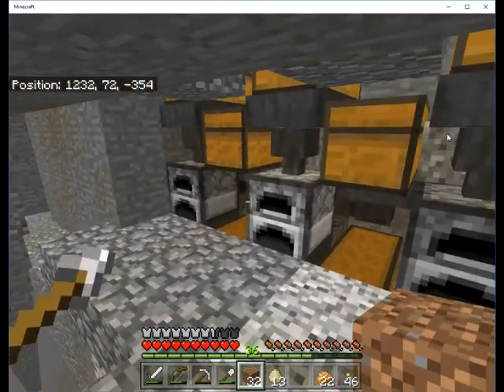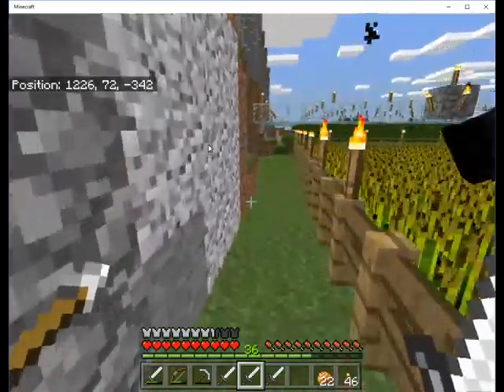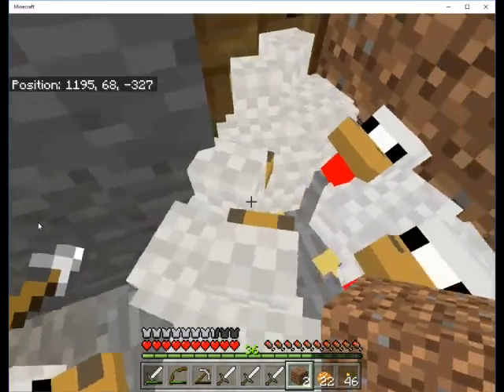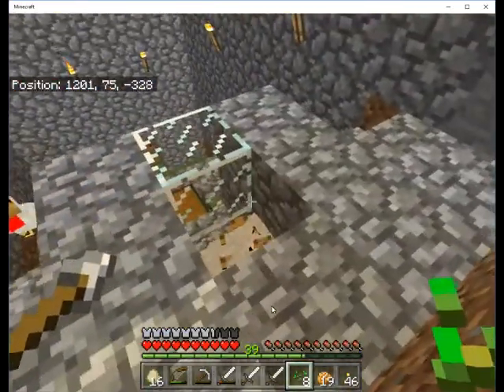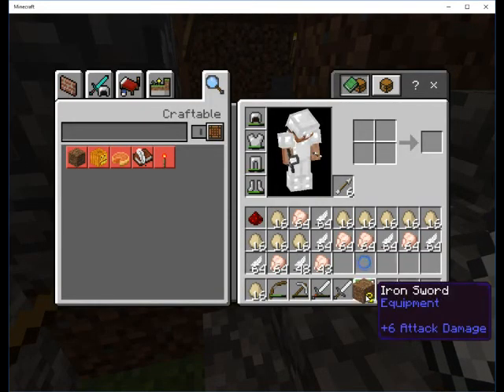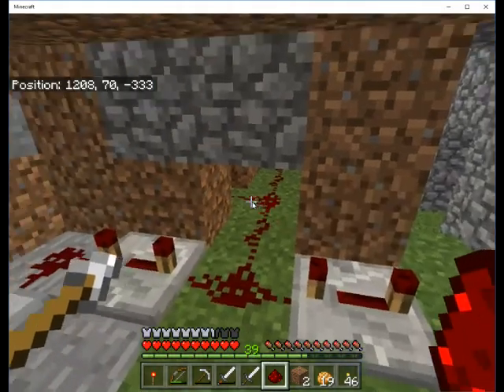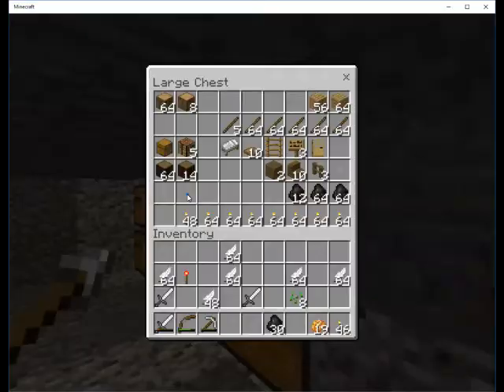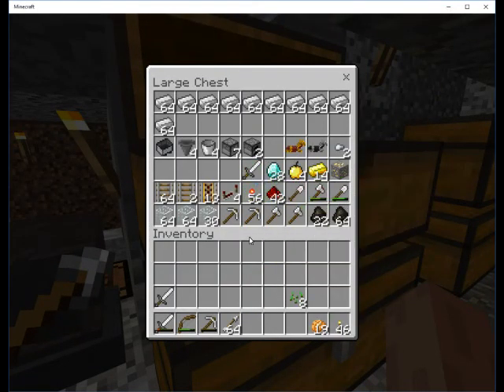Minecraft Bedrock S01E010 - Chicken Farm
Today I show the completed Auto Furnace systems, and the Chicken Farm, I'm also testing out my first time lapse edit while killing chickens and gathering wood, please be patient with me